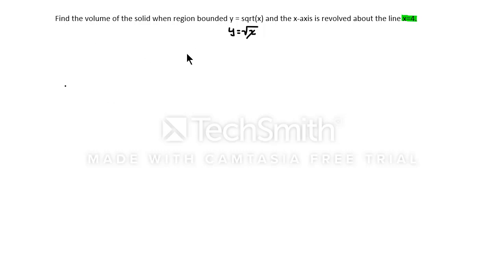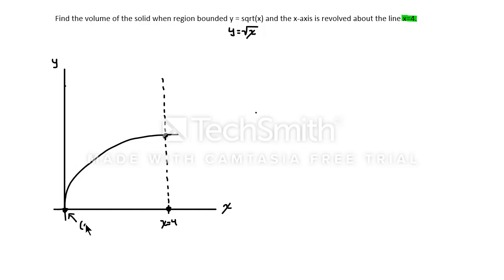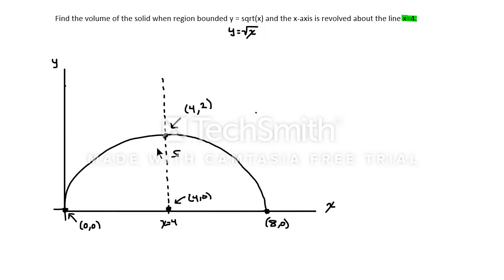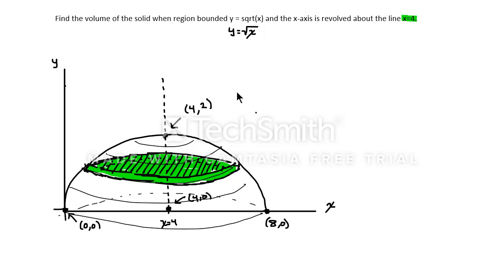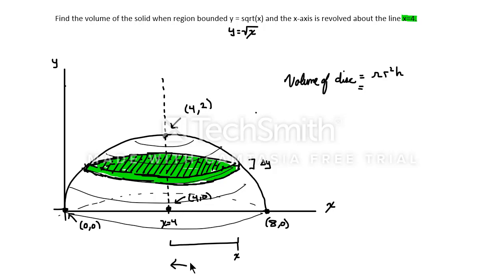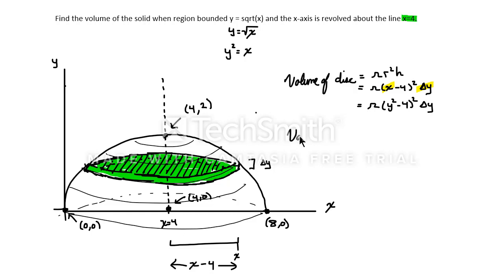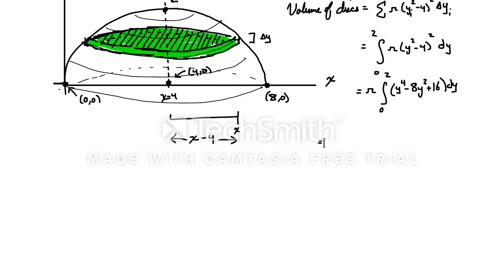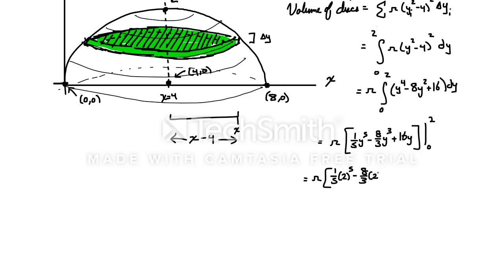Calculus II: Volume of Revolution (disc method) about nonzero vertical axis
Find the volume of the solid when region bounded y = sqrt(x), the x-axis and x = 4 is revolved about the line x=4.